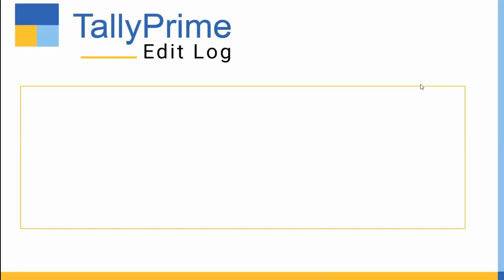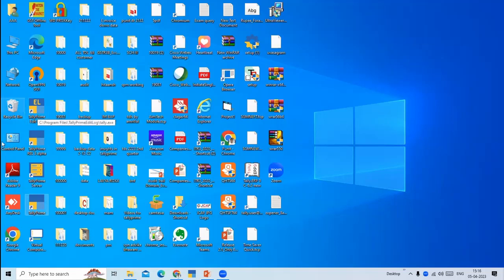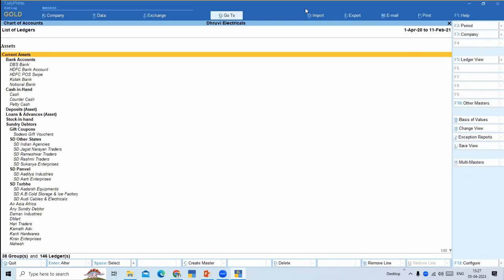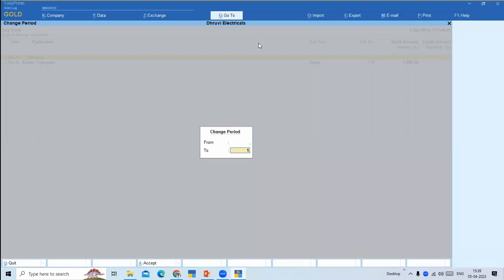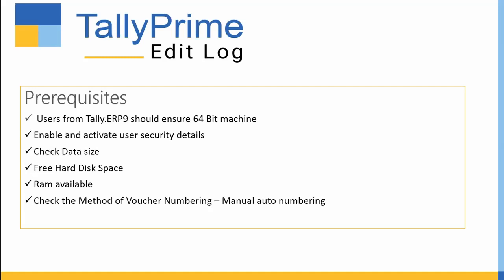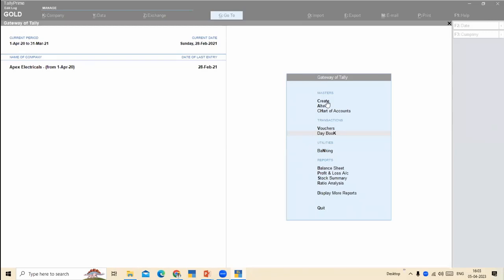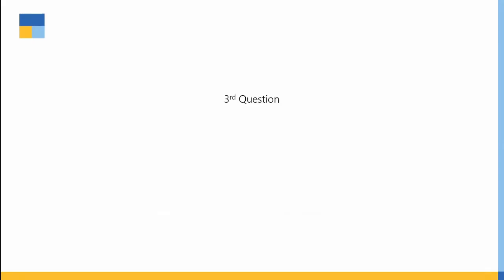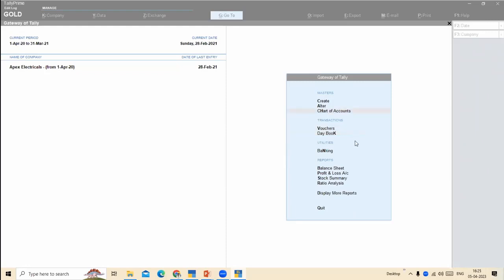Webinar on Audit Trail Compliance with TallyPrime | CA Punit Mehta | Tally CA Connect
Start your free trial According to the notification issued by the Ministry of Corporate Affairs (MCA), accounting software for maintaining books of accounts used by businesses that fall under the purview of MCA, should have an Audit Trail (Edit Log) feature.

Presenting the recording of the Tally CA connect webinar on 5th April 2023 where our esteemed speaker CA Punit Mehta speaks about "Seamless Audit Trail Compliance with TallyPrime."

Watch this video to learn more about how to use TallyPrime and Power BI for data visualization & MIS.

Topics covered in the webinar:
- Basics of MCA Requirements
- TallyPrime - Edit Log - Walk Through
- Prerequisites Before Updating the Software
- Common Questions